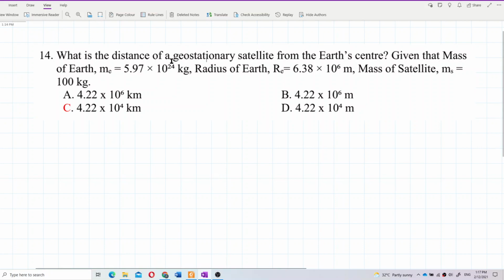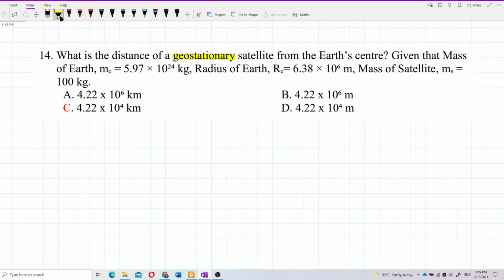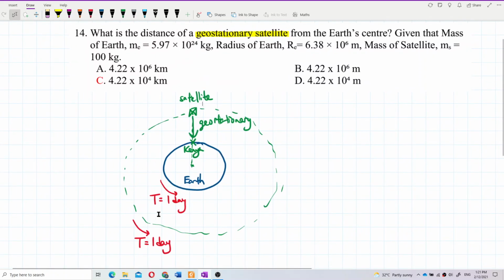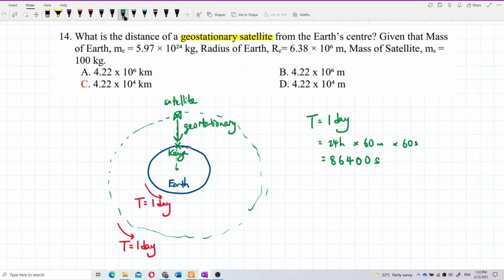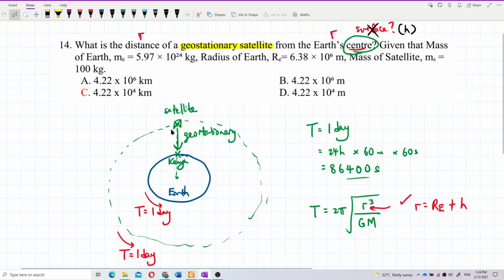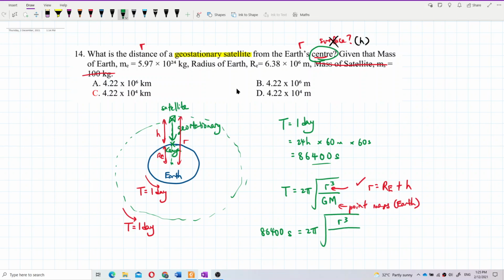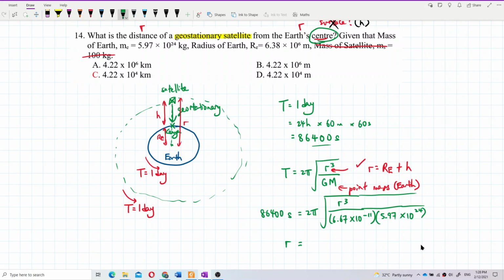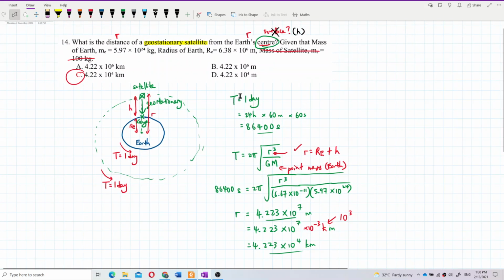Matriculation Physics: Satellite Motion in Circular Orbit (Q7)